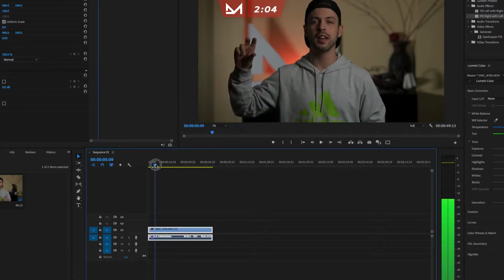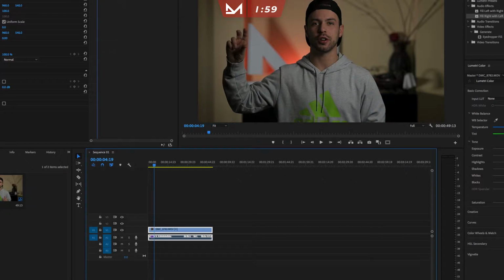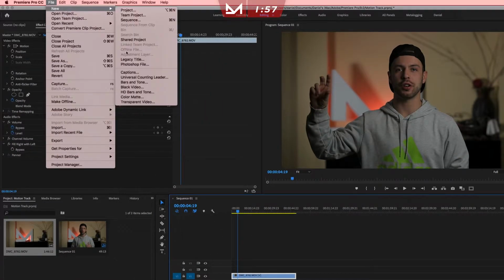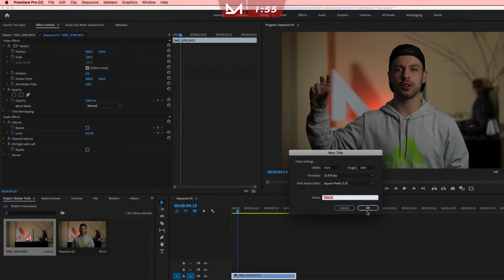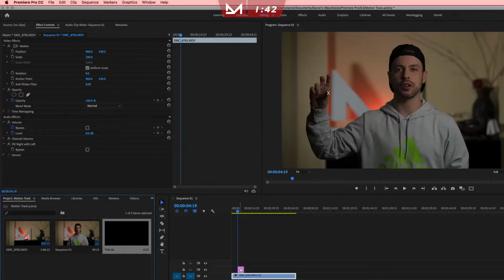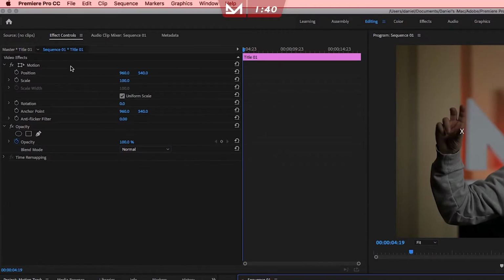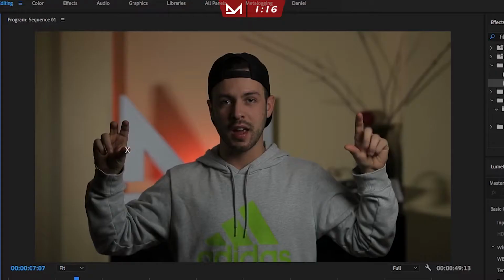Motion tracking in ADOBE PREMIERE PRO